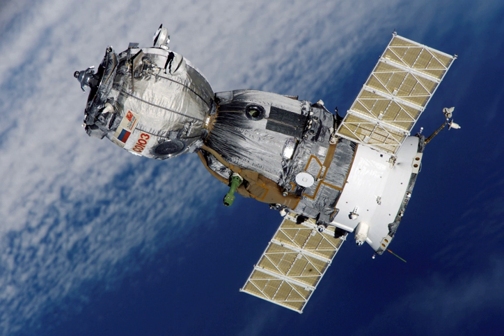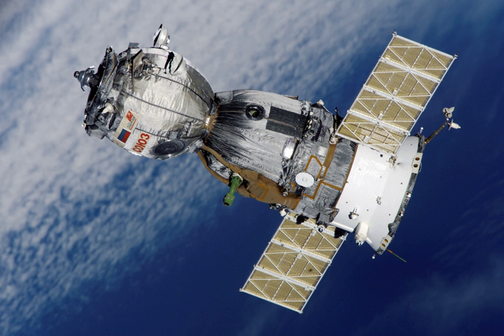Soyuz 13 | Wikipedia audio article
00:00:32 1 Crew
00:00:40 1.1 Backup crew
00:00:49 1.2 Reserve crew
00:00:57 2 Mission parameters
00:01:32 3 Mission highlights
00:02:36 4 Orion 2 Space Observatory
00:03:46 5 See also

- Socrates

SUMMARY
Soyuz 13 (Russian: Союз 13, Union 13) was a 1973 Soviet manned space flight, the second test flight of the redesigned Soyuz 7K-T spacecraft that first flew as Soyuz 12. The spacecraft was specially modified to carry the Orion 2 Space Observatory. The flight, manned by Pyotr Klimuk and Valentin Lebedev, was the Soviet Union's first dedicated science mission, and was the first mission controlled by the new Kaliningrad Mission Control Center.